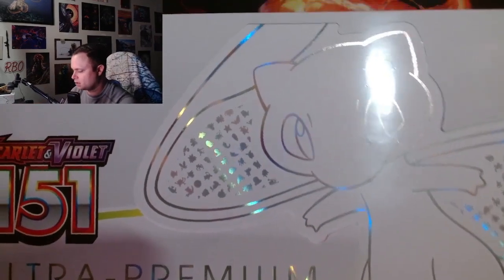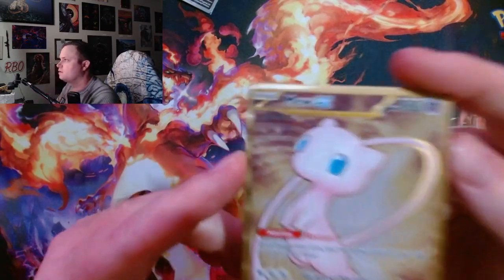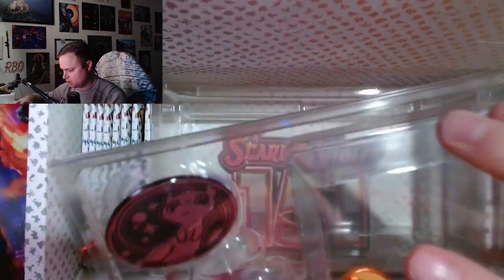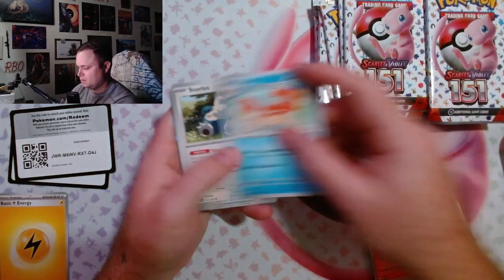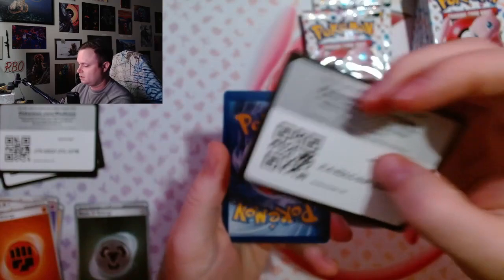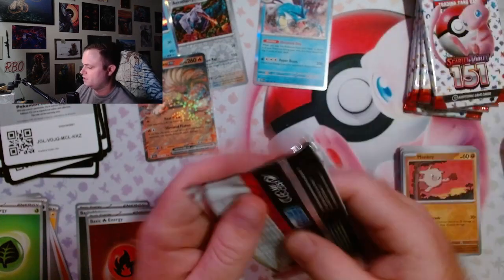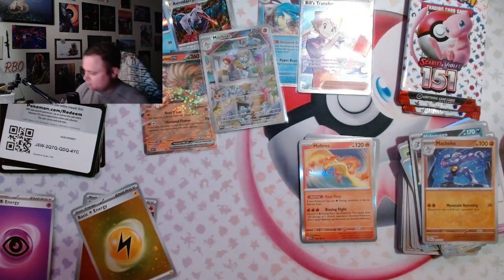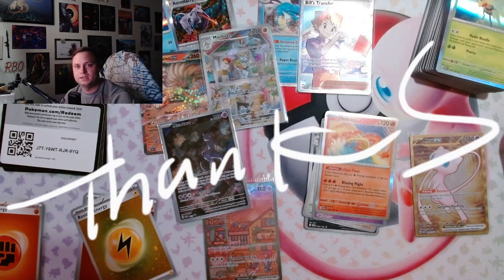Unluckiest Ultra Premium Collection Pulls? Pokémon 151 UPC Launch Day!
Three months in on getting orders from them and so far super happy with the mix in packs and the pulls.

Overall I have had great luck with these Amazon bought Booster Boxes
Vault X Premium Toploaders
Vault X Soft Trading Card Sleeves